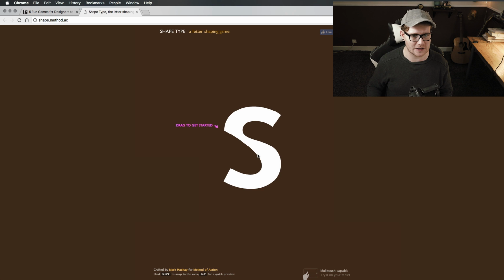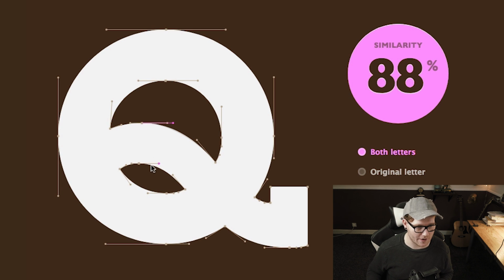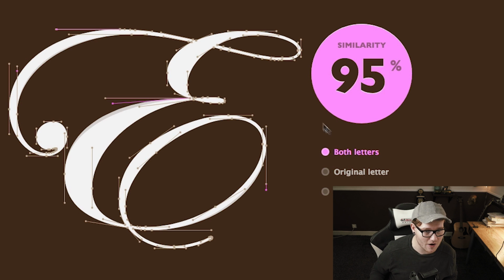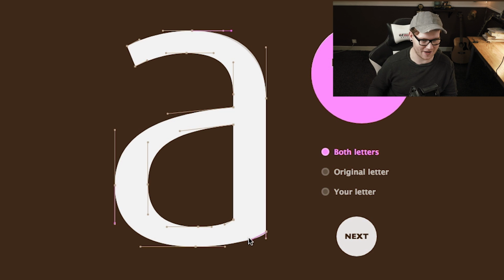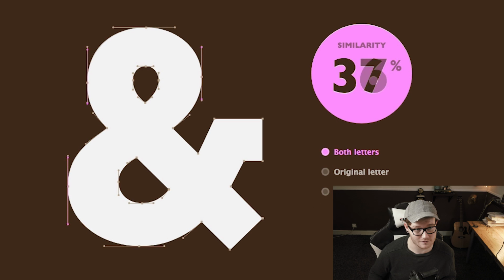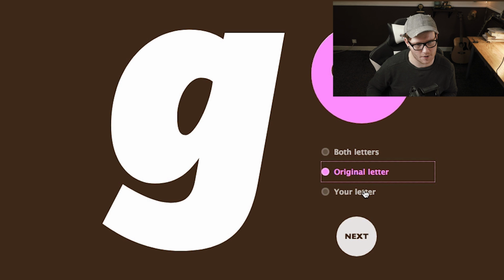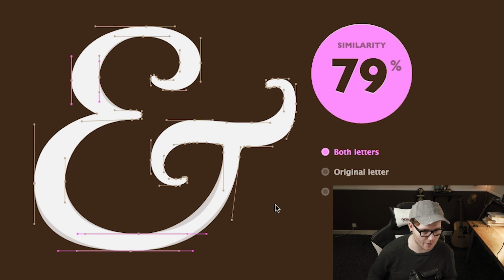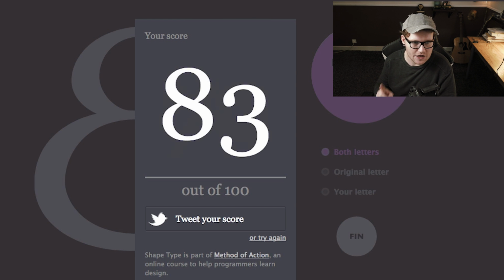Mastering The Pen Tool GAME 😲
I love this game it's so funny!